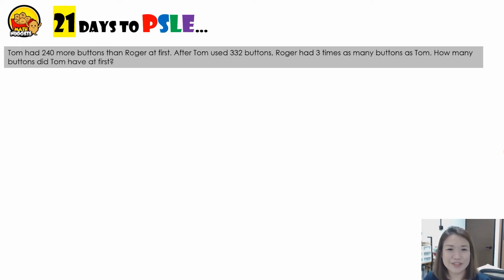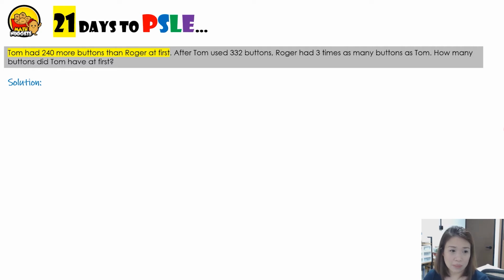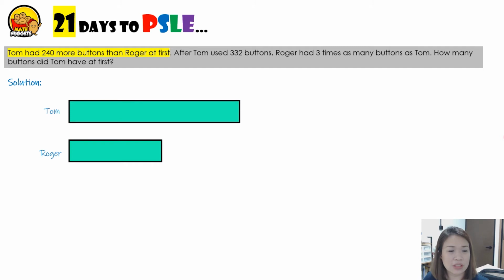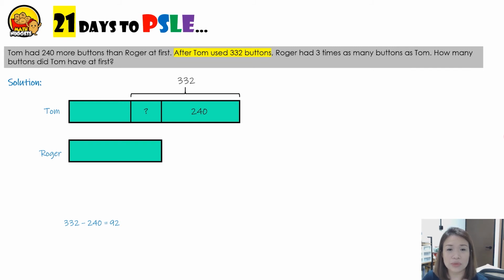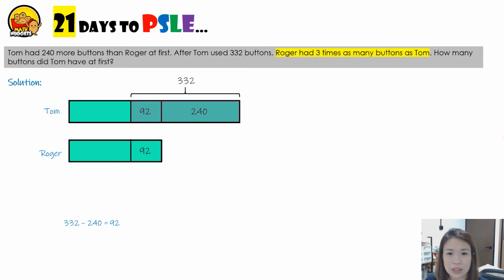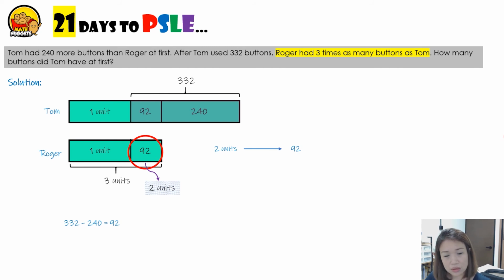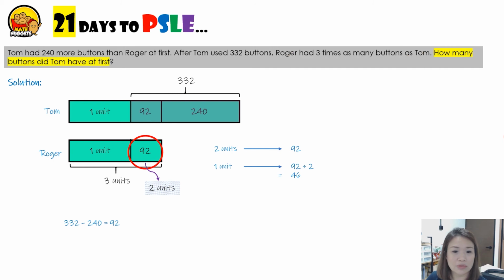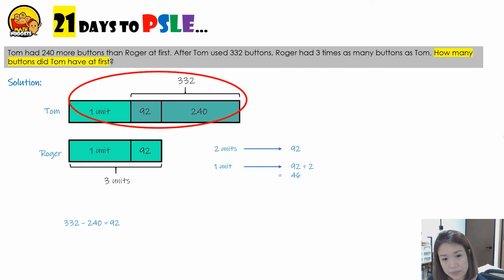21 days to PSLE!